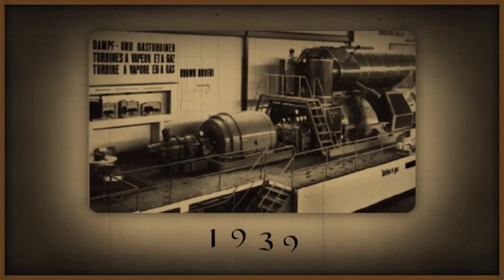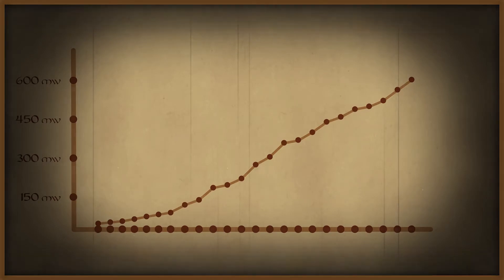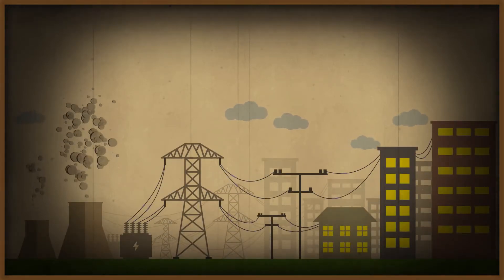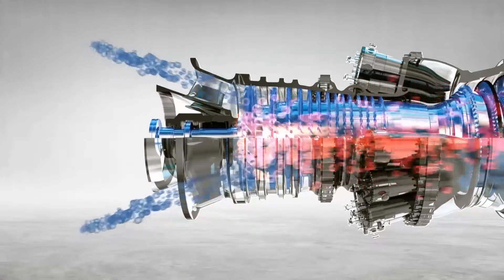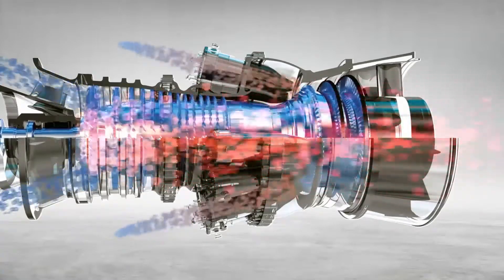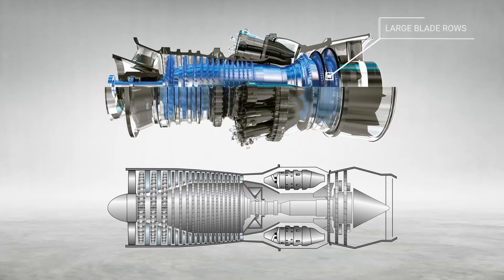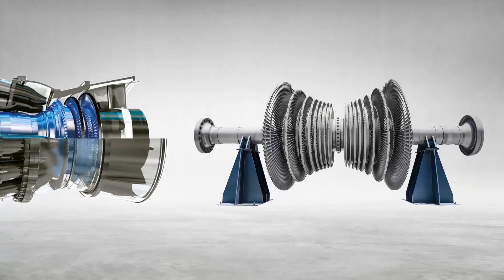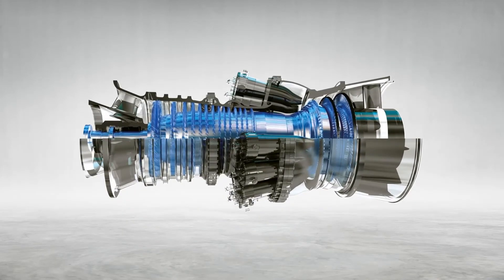A Brief Overview of Gas Turbine, How does a Gas Turbine work?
A gas turbine usually consists of three main parts, compressor, combustor and turbine. In this video, we briefly explain what gas turbines are and how they work.